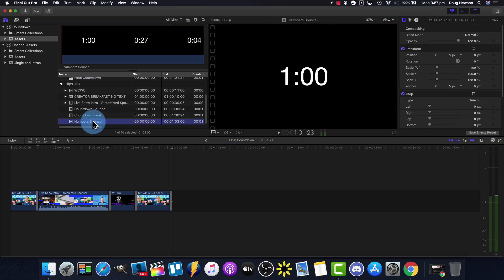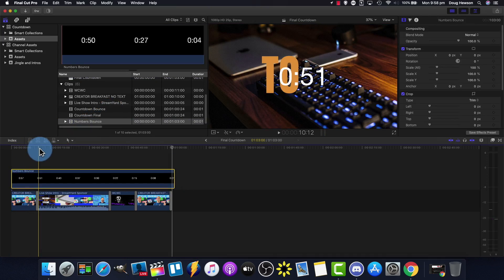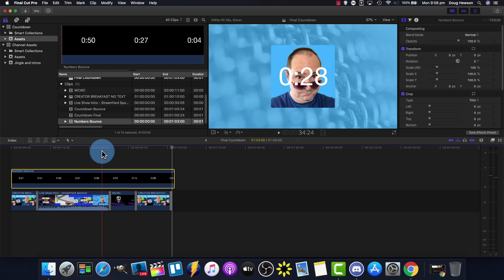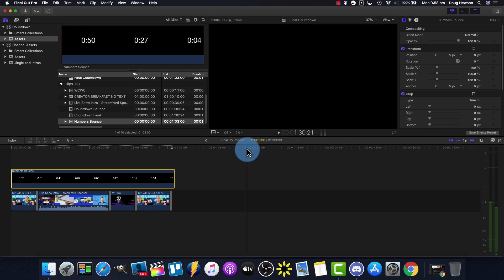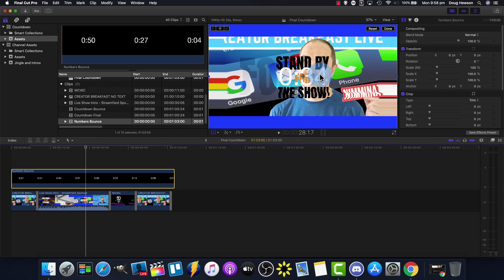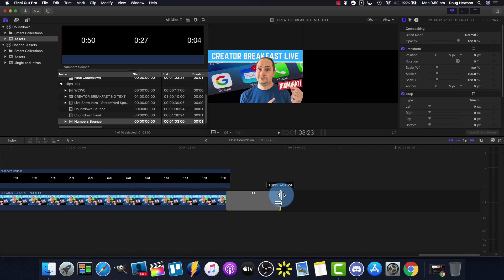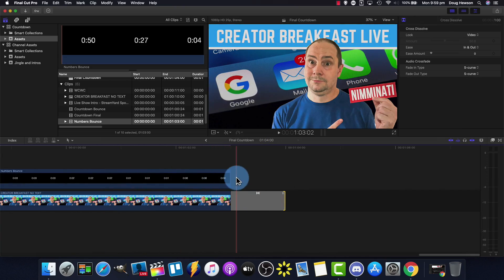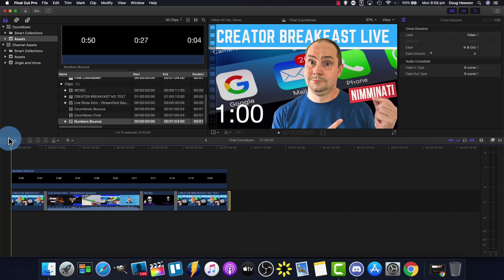DIY Live Stream Countdowns for StreamYard (or Any Live Streaming Software!)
In today's video Doug will show you how to find or create a Stream Starting Soon Overlay Countdown intro for your live streams. Where you can buy your own or make your own! At the end, Doug will also show you how to upload your countdown intro into StreamYard and use!

Timestamps:
0:00 Intro
0:49 What is a Starting Soon Screen?
1:48 Explanation of Video Format
2:14 Pre-made Options
3:25 Templated Options
4:53 Do It Yourself
7:08 Uploading and Using in StreamYard
11:13 Comment and What’s Next